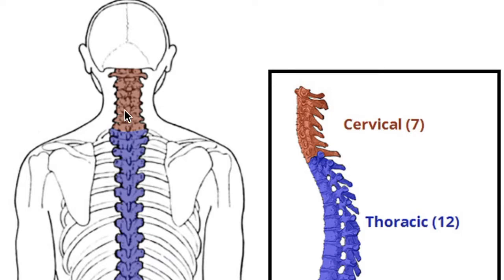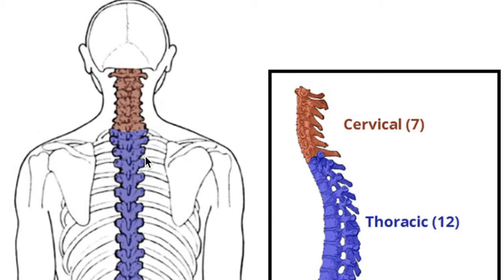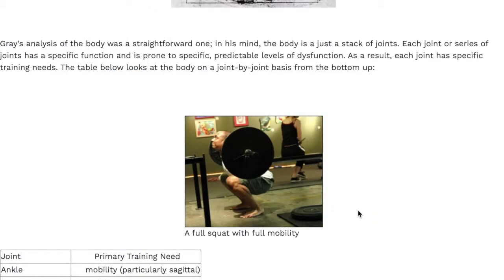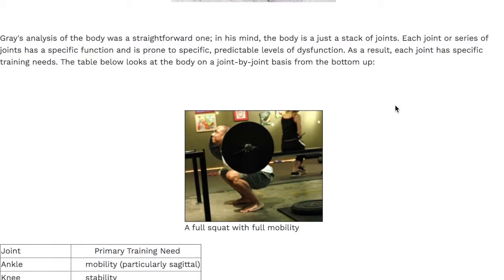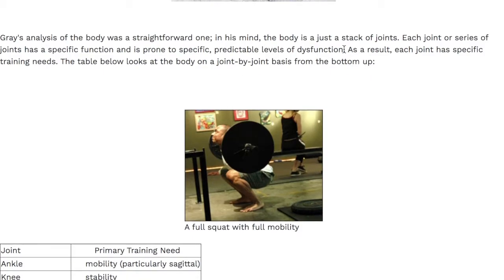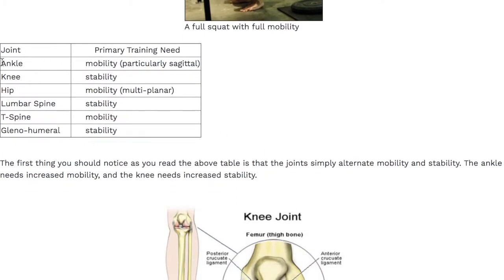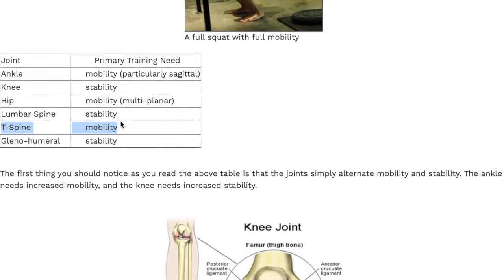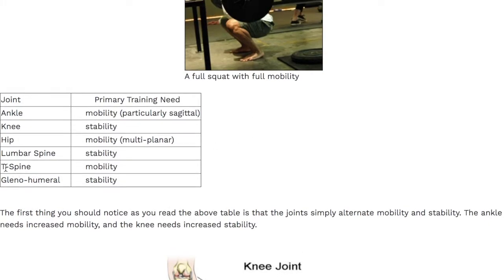Why is thoracic mobility important in quarterback's? How to improve thoracic mobility.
In this video we talk about the thoracic spine and go into detail why thoracic rotation and thoracic extension is important in quarterbacks. We go through the joint by joint approach as well as break down basic anatomy of the thoracic spine. We then look at examples from the quarterback throwing motion and see why it is important to have mobility in this region. We also look at basic assessment screens for thoracic mobility as well as thoracic exercises to help with mobility.